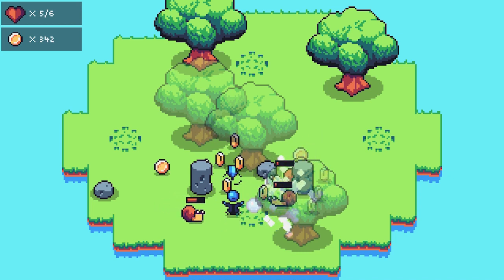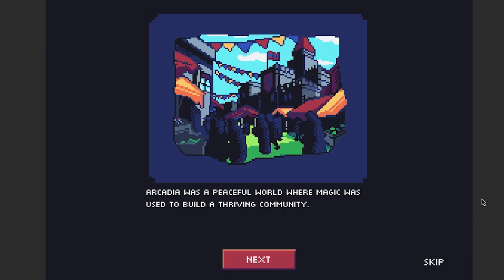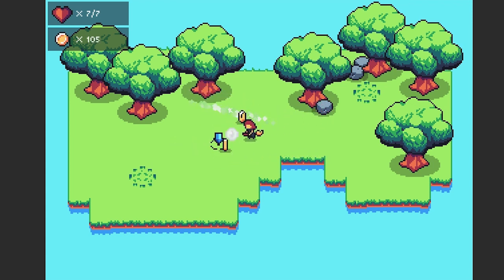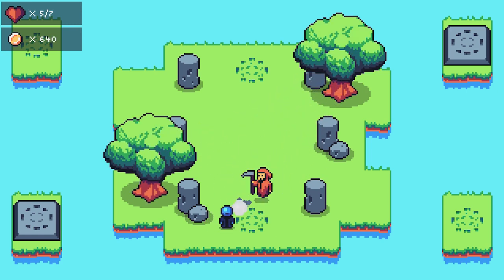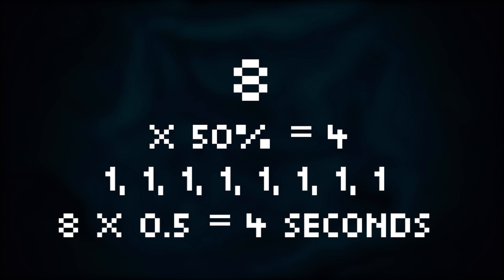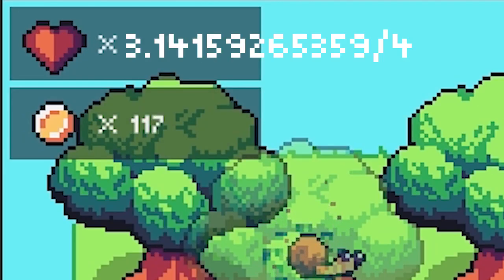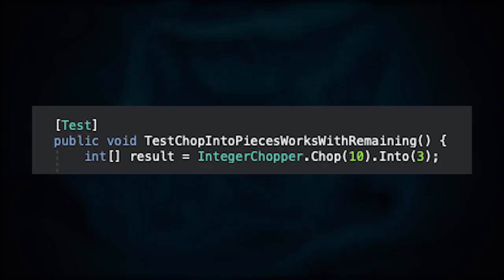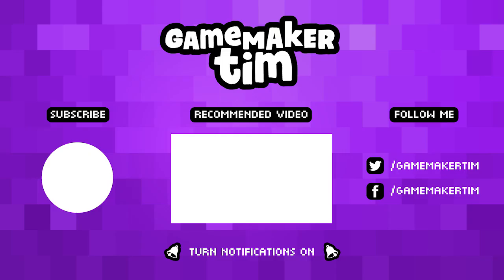Arcade Wizard - Devlog 25: New Artwork, Orbs and Damage Over Time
It's been a little while since I did a dev log for my indie game Arcade Wizard. The game is almost done now. In this video I add more orb types, new artwork and solve a problem that I had with damage over time.